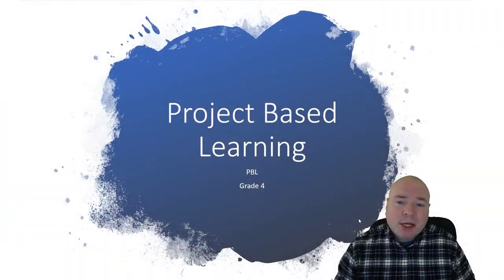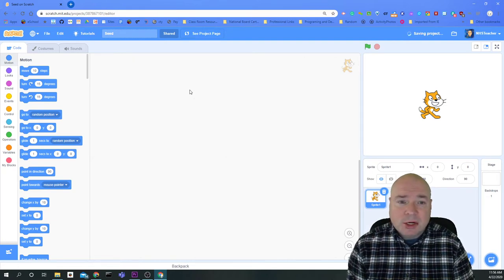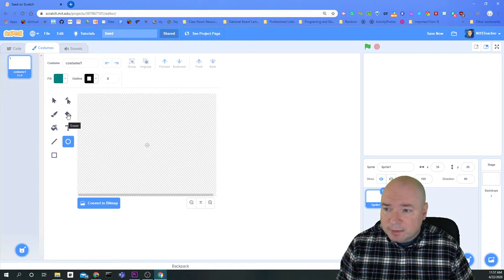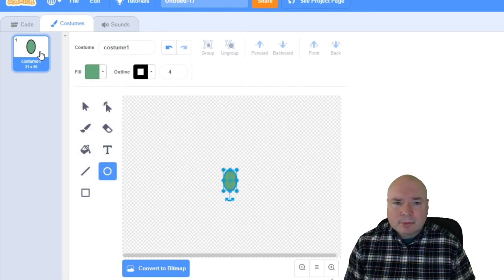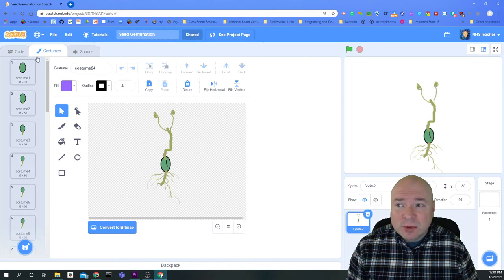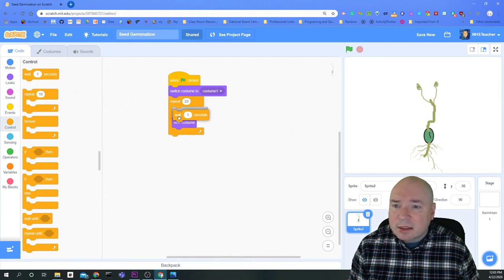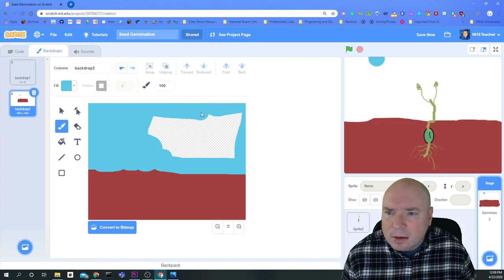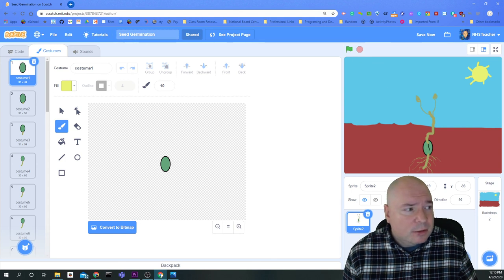Animate Seed Germination in Scratch